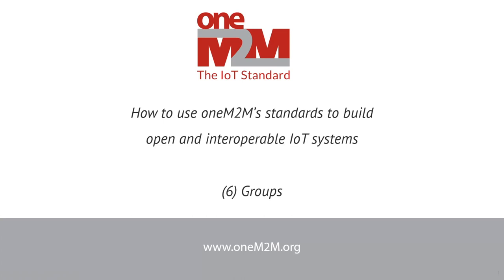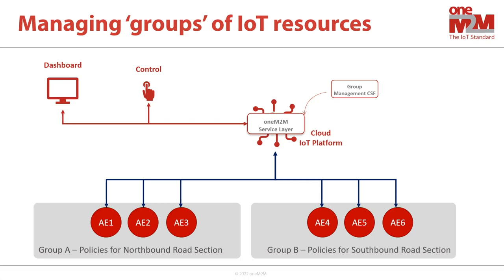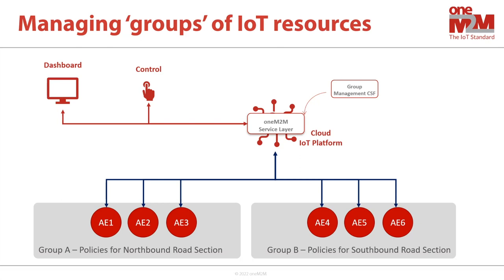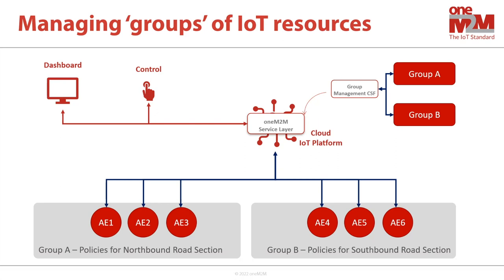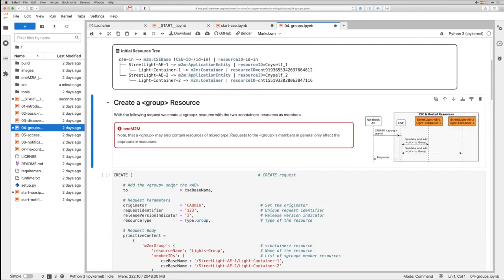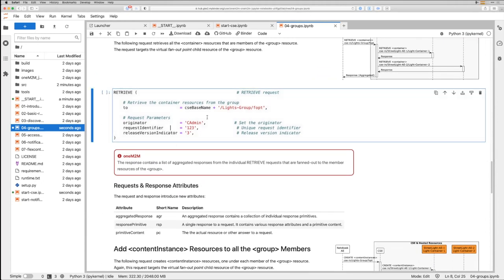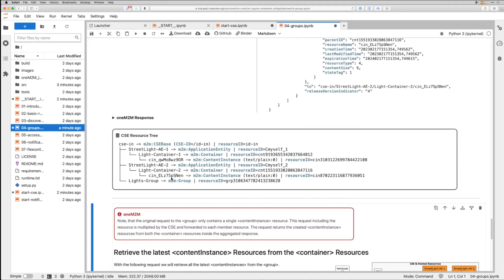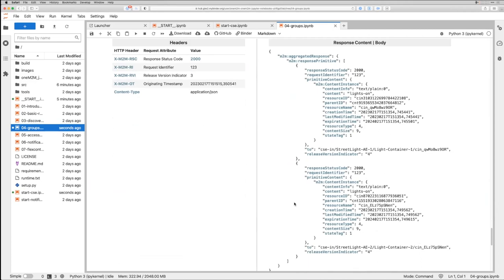Jupyter Notebook Videos & Presentations | Episode 5 Group Management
The "Group Management" Common Service Function (CSF) of oneM2M provides a way to organize multiple IoT resources into collections for efficiency and ease of management. Example scenarios might involve grouping streetlights along north and south bound sections of a highway, for environmental sensors in adjoining city districts or, to electrical outlets on different floors in an office building. oneM2M's Group Management CSF helps users to manage IoT devices in groups in addition to the possibility of issuing commands to individual items. In this episode Andreas and Ken talk about this functionality and how it operates in oneM2M.